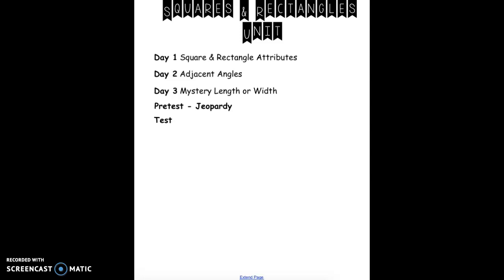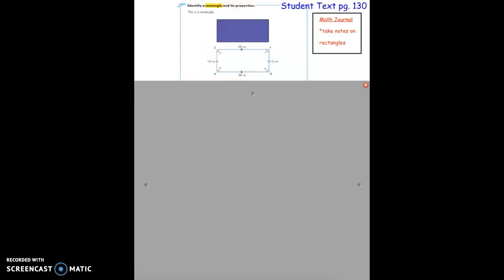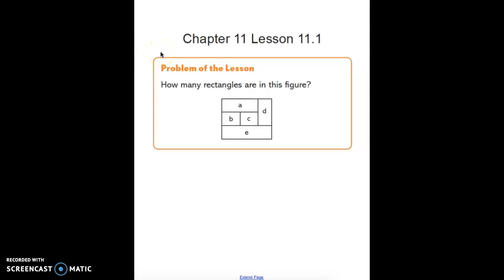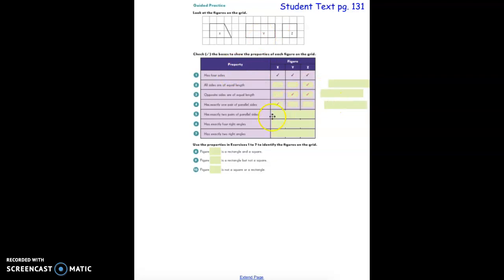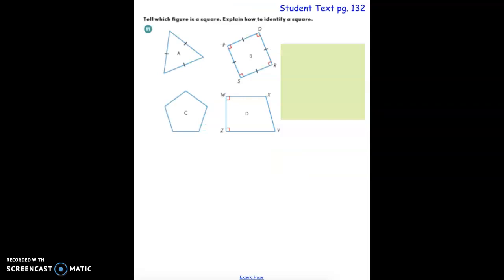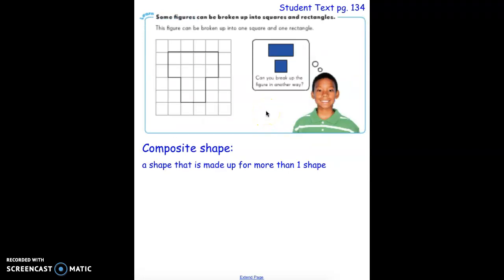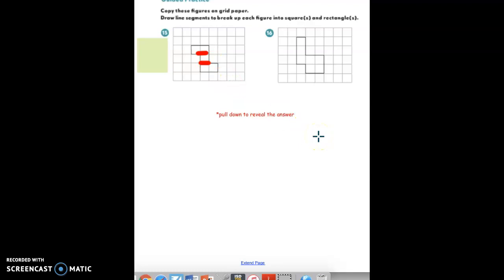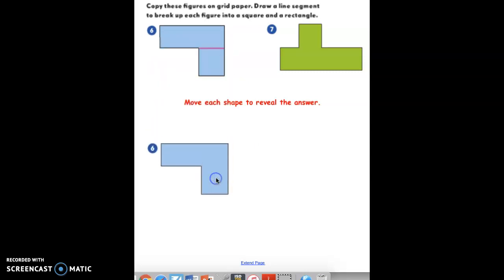Squares and Rectangles-day 1